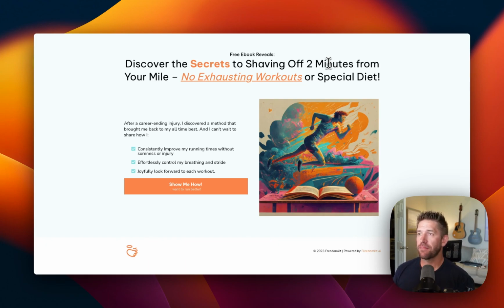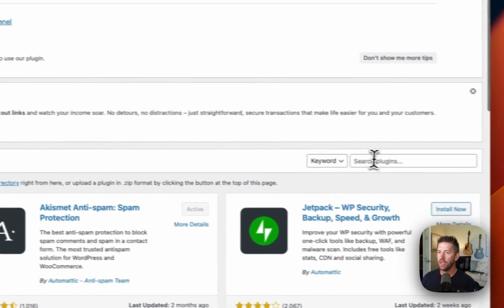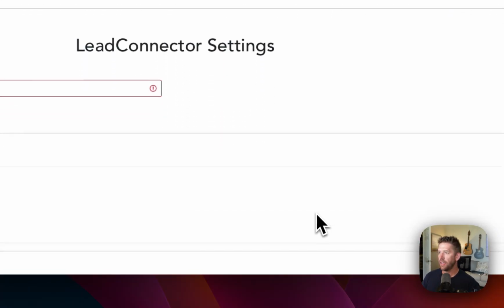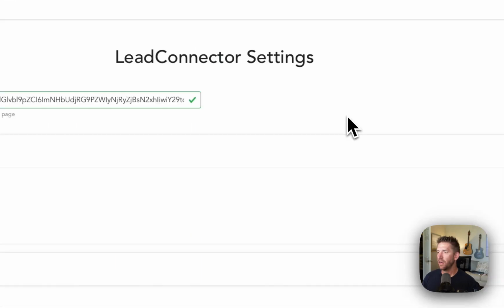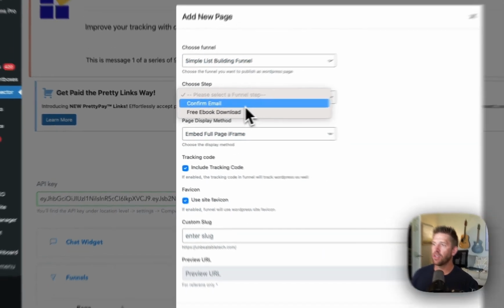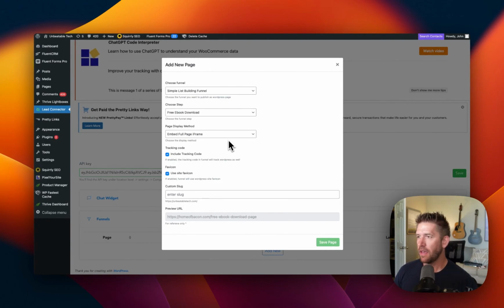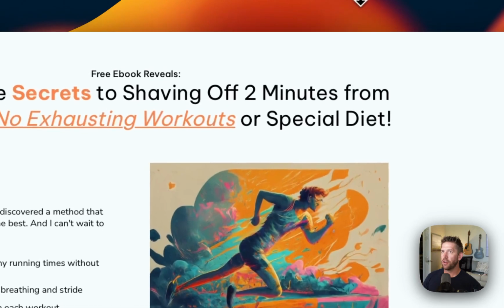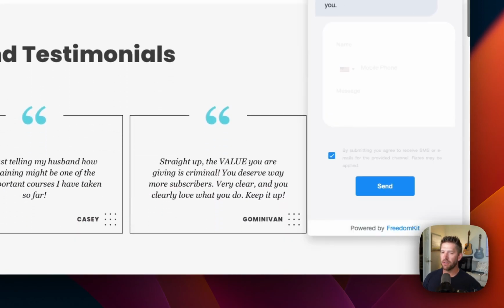How to integrate your Freedomkit.ai account with your WordPress website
In this tutorial, we will guide you through the step-by-step process of integrating your Freedomkit.ai account with your WordPress website. Freedomkit.ai is a powerful tool for creating and managing AI-powered chatbots, and integrating it with your WordPress website can help you provide better customer support and engage with your visitors more effectively.

In this video, we will show you how to connect your Freedomkit.ai account to your WordPress website, and walk you through the process of setting up and customizing your chatbot to fit your website's needs. Whether you're a beginner or an experienced WordPress user, this tutorial will help you seamlessly integrate Freedomkit.ai with your website and start reaping the benefits of AI-powered chatbots.

By the end of this video, you will have a fully integrated chatbot on your WordPress website, ready to engage with your visitors and provide them with valuable support and information. So grab your computer, follow along, and let's get your Freedomkit.ai account integrated with your WordPress website!